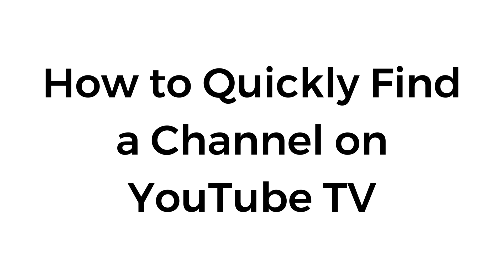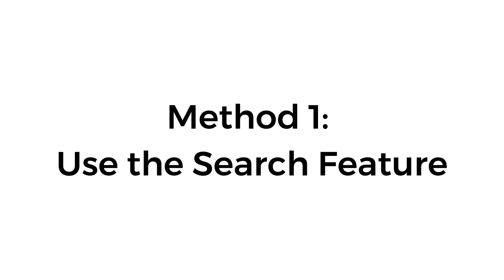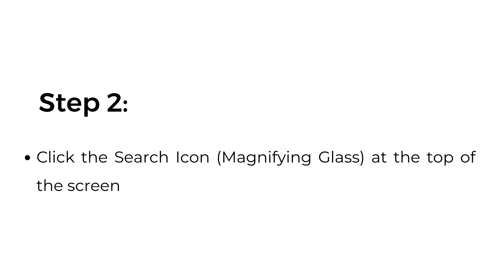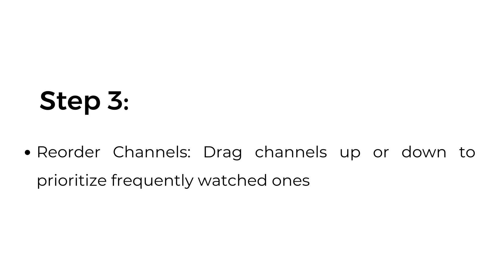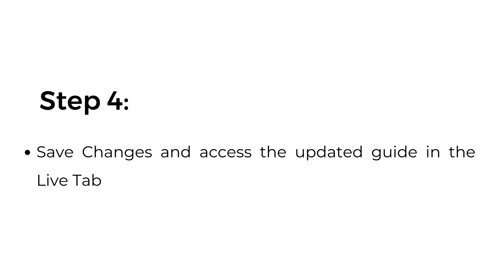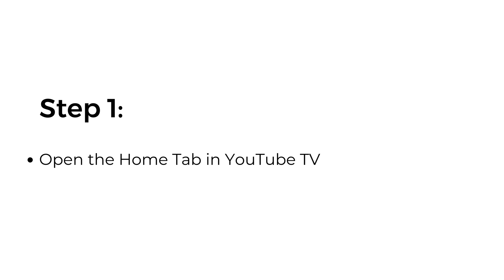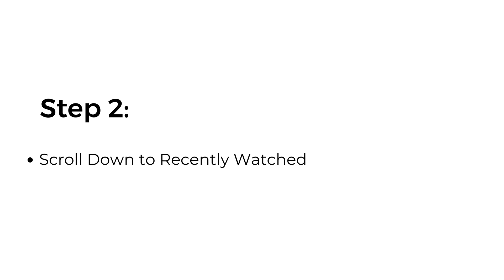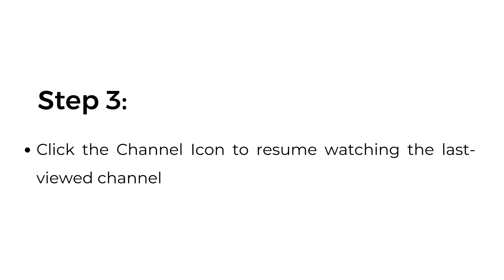How to Quickly Find a Channel on YouTube TV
In this video, I’ll show you how to quickly find a channel on YouTube TV using various methods available on different devices.

00:00 Introduction
00:09 Method 1: Use the Search Feature
00:12 Step 1:
00:16 Step 2:
00:21 Step 3:
00:25 Step 4:
00:29 Method 2: Use the Live Tab Guide
00:31 Step 1:
00:34 Step 2:
00:40 Step 3:
00:43 Method 3: Customize the Live Guide (Favorites)
00:46 Step 1:
00:51 Step 2:
00:54 Step 3:
00:59 Step 4:
01:03 Method 4: Use Recently Watched (Home Tab)
01:06 Step 1:
01:09 Step 2:
01:12 Step 3:
01:16 Important Notes: